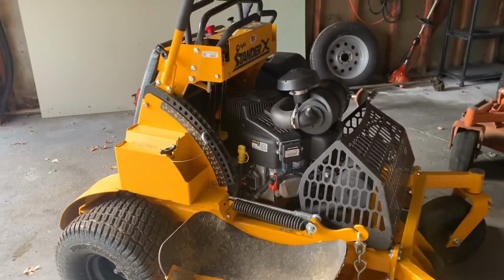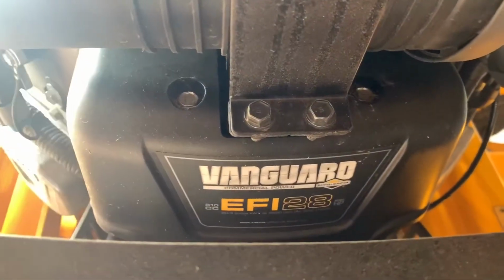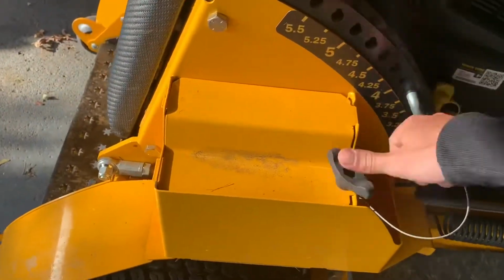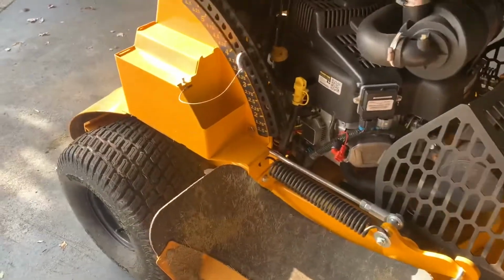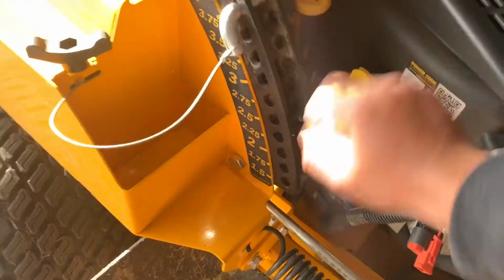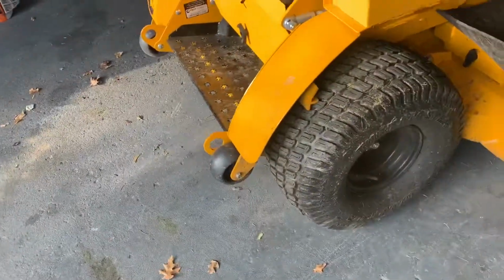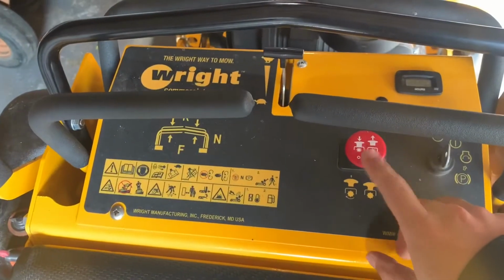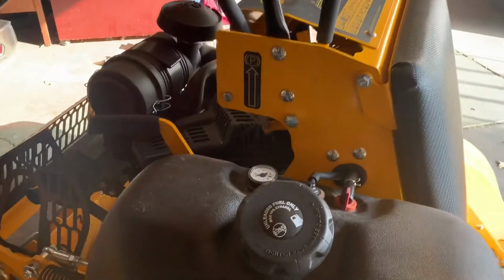⚠️ Wright Stander X 52 commercial lawn mower Full Walkthrough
In this video I do a walk-through of the wright stander x 52